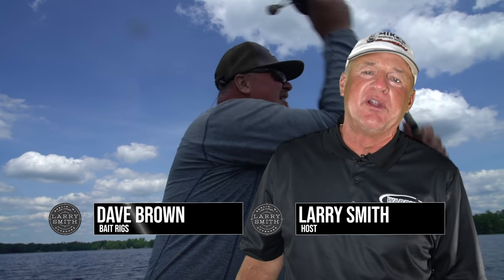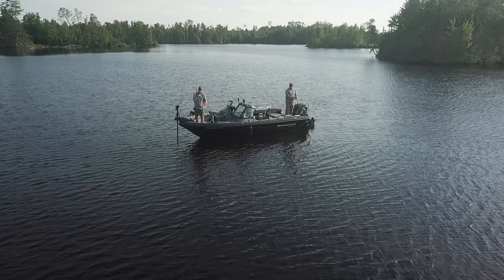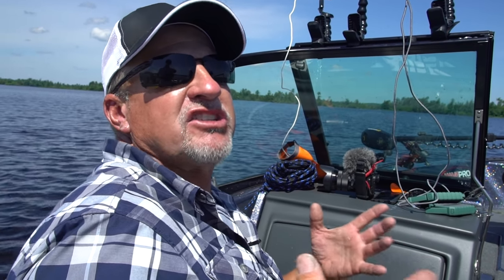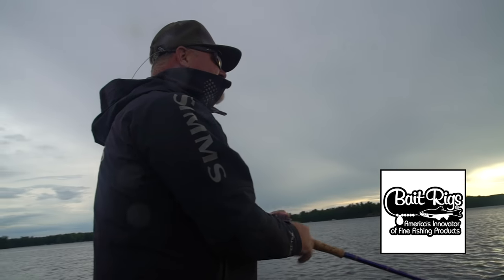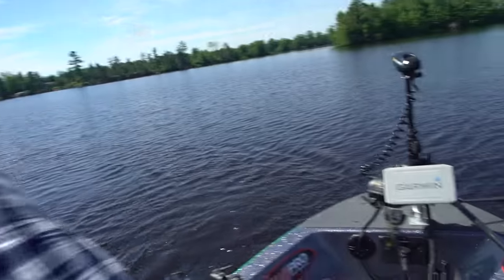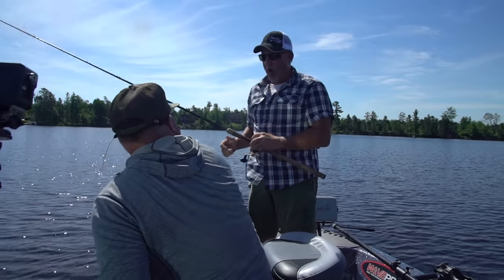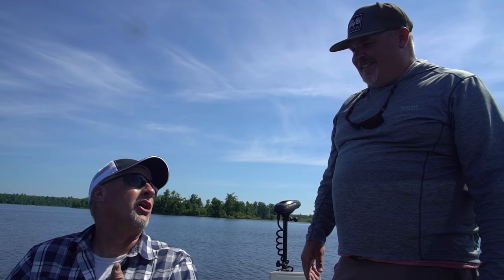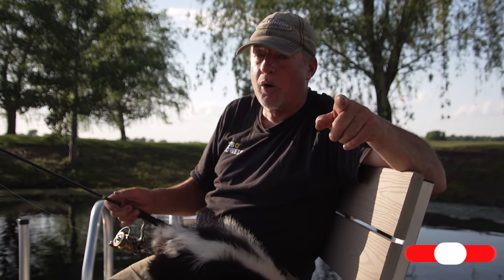MONSTER MERCER MUSKIE FISHING!!!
To fish for 2 days and only catch one fish is usually considered a bad time...UNLESS IT'S MUSKIE FISHING! Tag along with Larry and Dave Brown from Bait Rigs as they target Muskies on the Turtle-Flambeau Lake in Mercer WI.